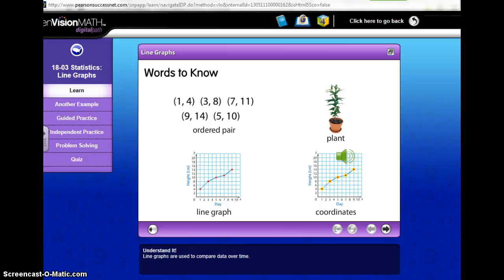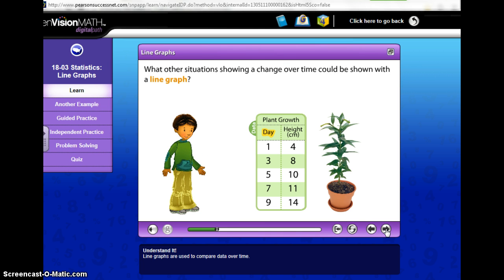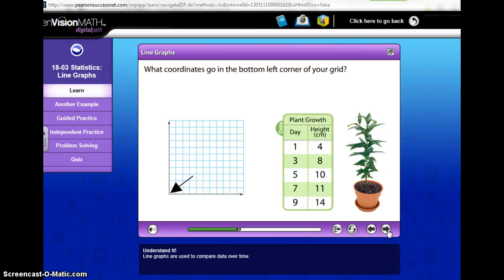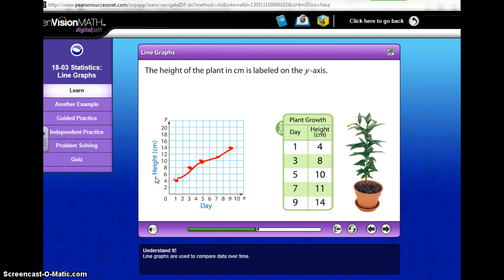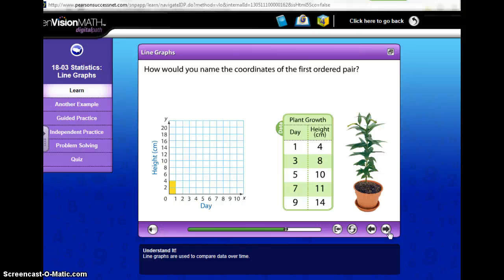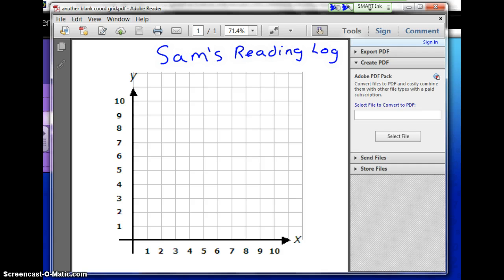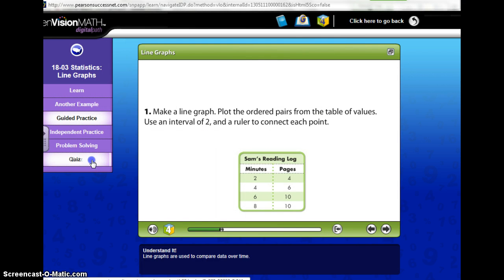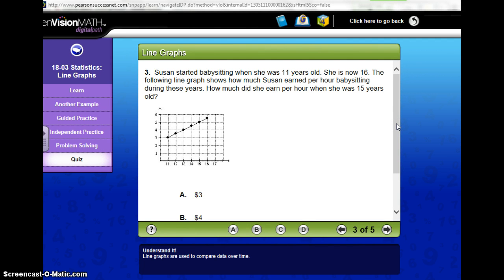Wajer Math L 18-3 Line graphs